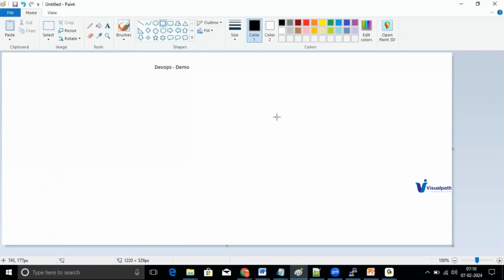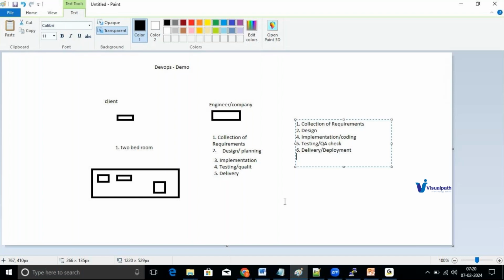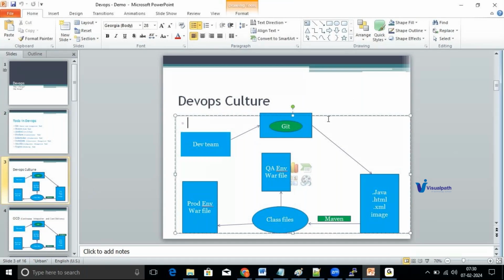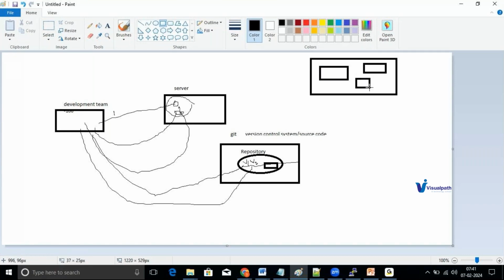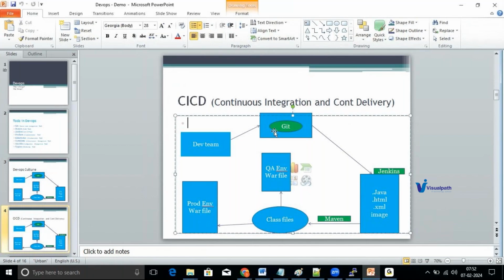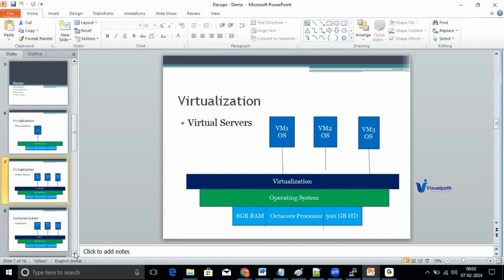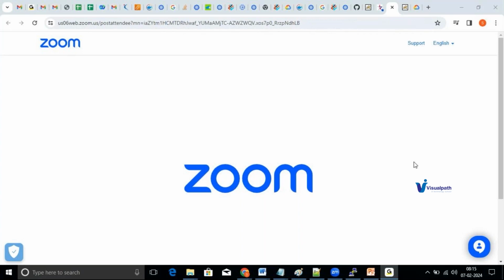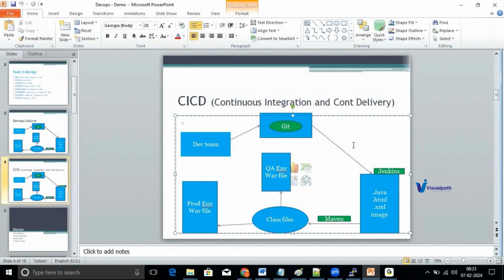Harmonizing Agility: Unleashing the Power of DevOps in AWS || Demo Video || By Visualpath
🚀 Dive into the World of DevOps on AWS! 🌐 Watch our detailed demo showcasing the synergy of DevOps principles and Amazon Web Services (AWS). Whether you're a seasoned pro or a newcomer, this video breaks down the essentials for successful DevOps implementation on the AWS cloud.

🔍 Key Highlights:
✅ AWS DevOps Integration: Explore the seamless collaboration between AWS services and DevOps methodologies.
🔧 Hands-On Deployment: Witness real-world scenarios as we guide you through setting up a DevOps pipeline on AWS.
🛠️ Tool Stack Showcase: From AWS CodePipeline to AWS Elastic Beanstalk, discover the tools that make DevOps on AWS a game-changer.
📈 Scalability and Efficiency: Learn how AWS empowers your DevOps practices for enhanced scalability, automation, and efficiency.

Whether you're an aspiring DevOps engineer, a developer, or a cloud enthusiast, this demo provides actionable insights for leveraging AWS in your DevOps journey.

🔄 Elevate Your Deployment Game: Discover how AWS's cloud infrastructure transforms DevOps processes, allowing you to deliver applications faster and with greater reliability.

👨‍💻 Ready to embark on a DevOps journey with AWS? Hit play now and empower your team with the best practices for efficient cloud deployment!